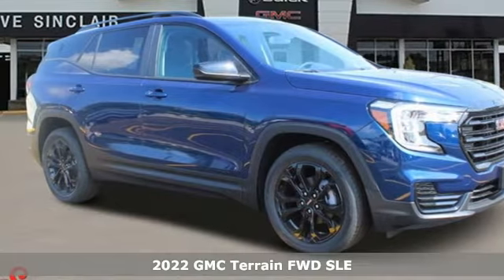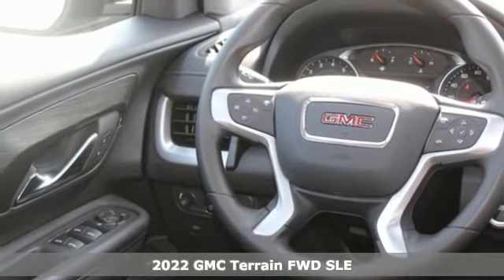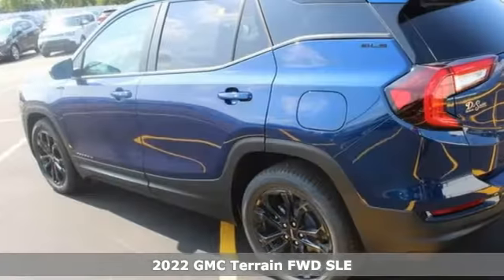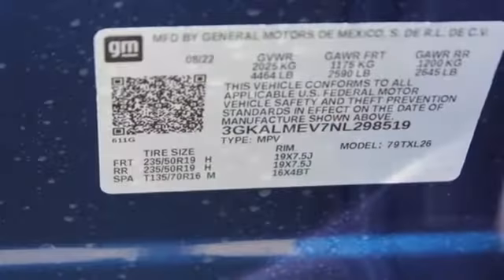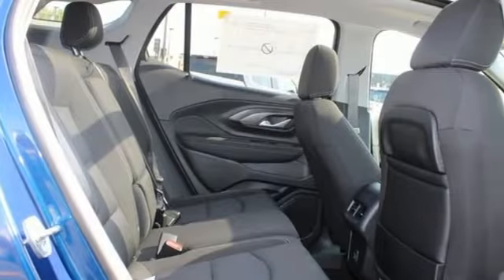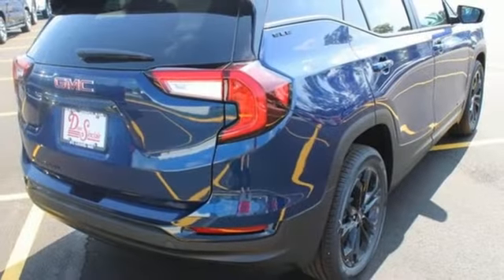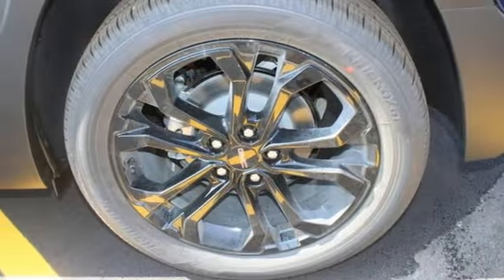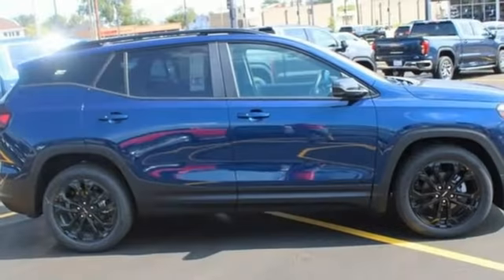New 2022 GMC Terrain Saint Louis, MO T220772 - SOLD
Year: 2022
Make: GMC
Model: Terrain
Trim: SLE
Engine: 1.5L Turbocharged
Transmission: Automatic
Color: Marine Metallic - Blue
Interior: Jet Black Cloth
Stock #: T220772
VIN: 3GKALMEV7NL298519

Address:
5655 S Lindbergh Blvd